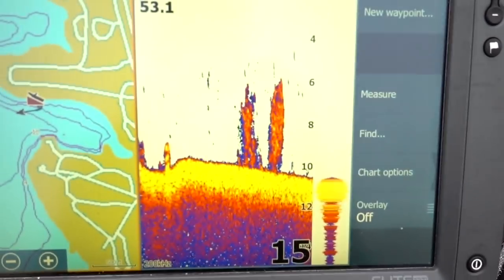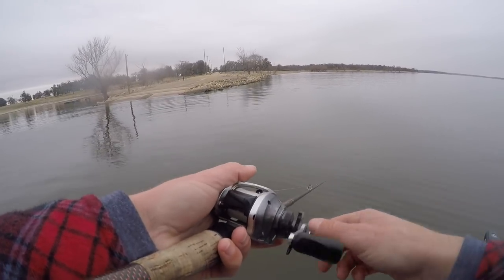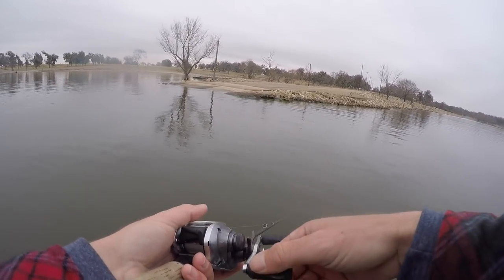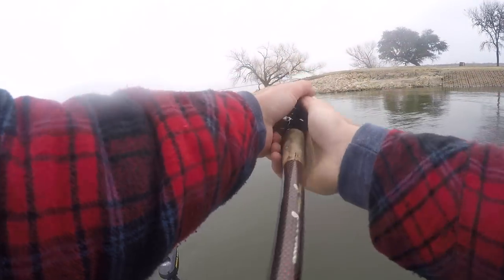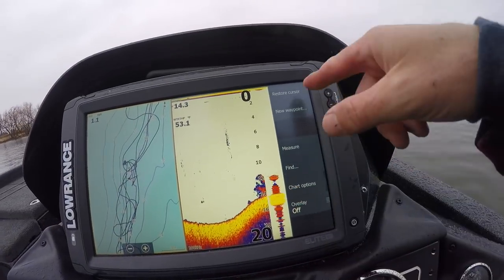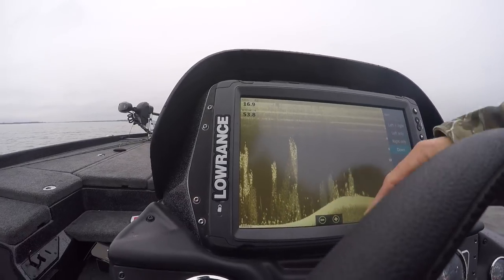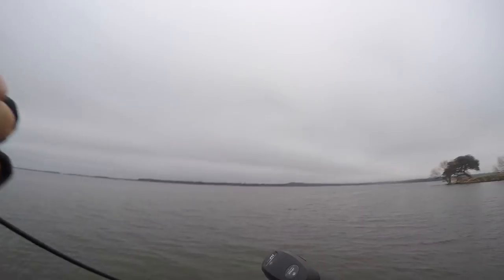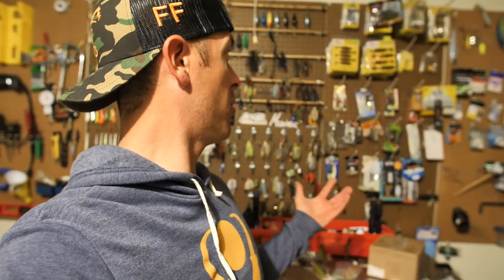MONDO BASS eats Lure while Deep Brush Fishing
I catch a huge mondo bass on a jig while fishing deep brush and show how to fish these areas and fishing tips and techniques